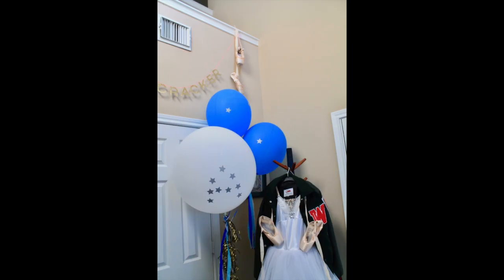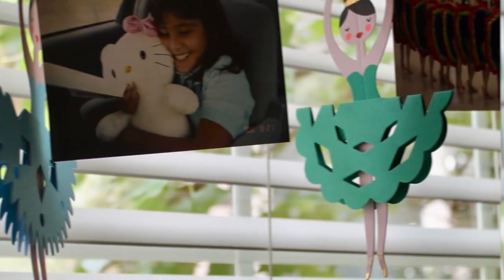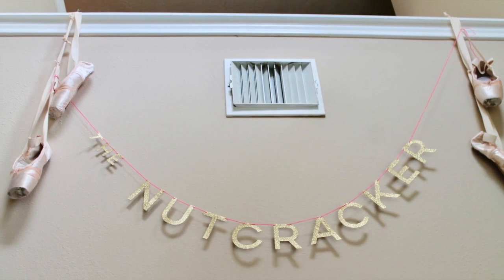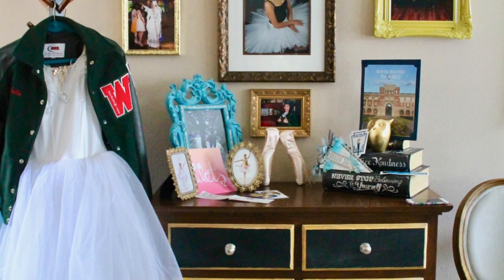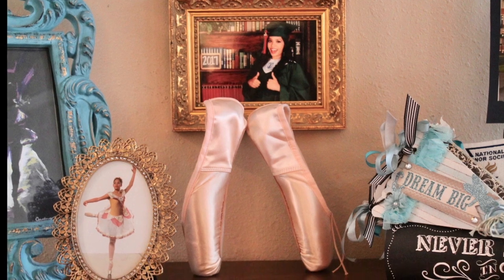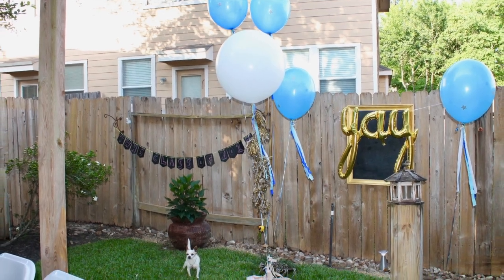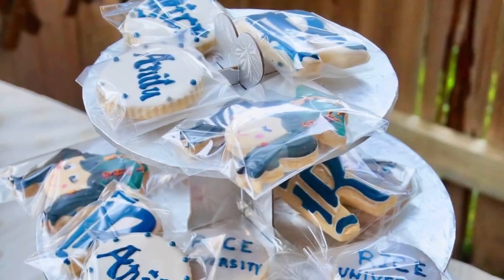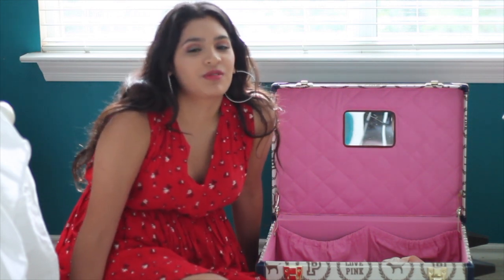Ideas for graduation parties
The Cookie couture channel will show you ideas for graduation parties and in this video you can learn ideas for ballet graduation parties that can help you as inspiration for ideas for graduation parties of any kind.